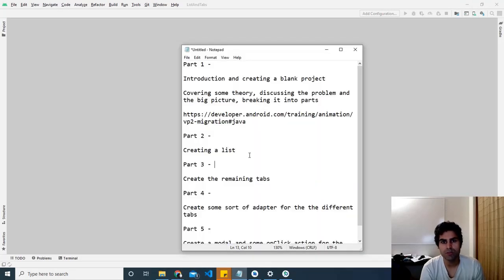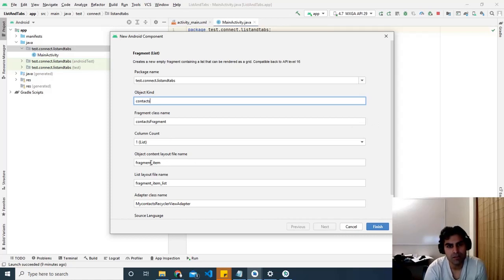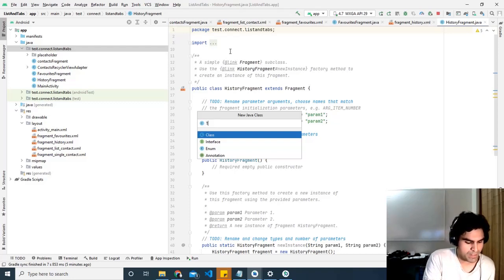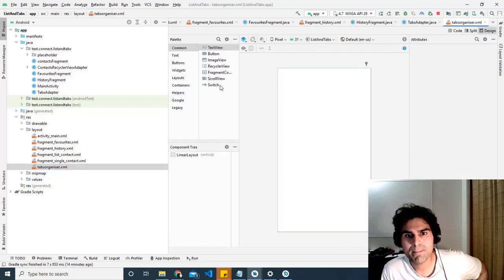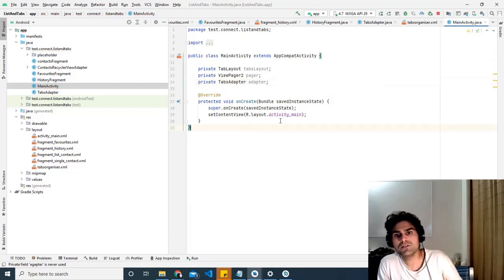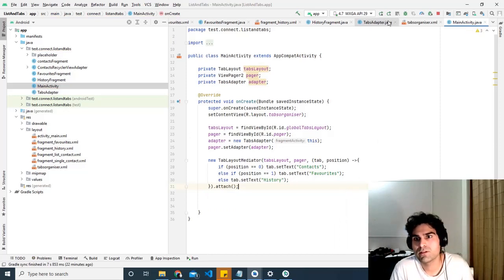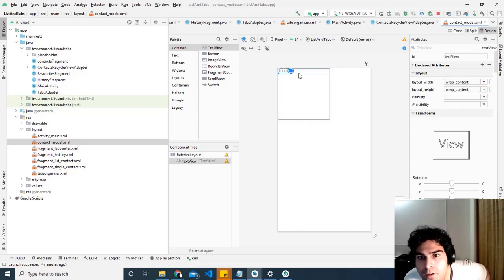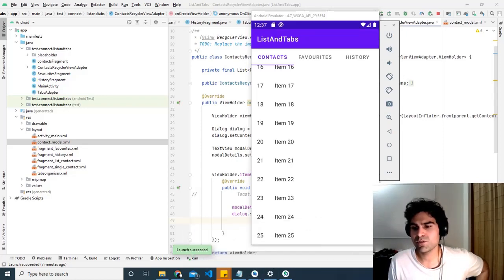Android Studio - Tabs, Lists and Modal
00:03 Part 1 -  Introduction and Creating a blank project
04:03 Part 2 -  Creating a list
06:23 Part 3 -  Create the remaining tabs
07:41 Part 4.1 -  Create some sort of adapter for the the different tabs
10:40 Part 4.2 -  Putting the whole thing together
20:07 Part 5 - Create a modal and some onClick action for the list